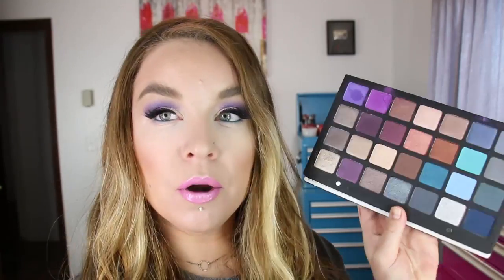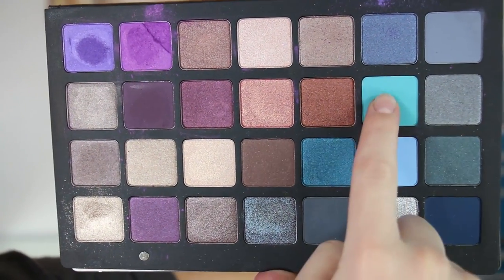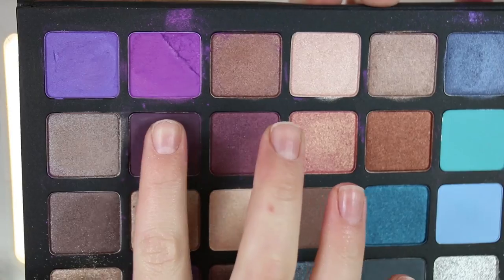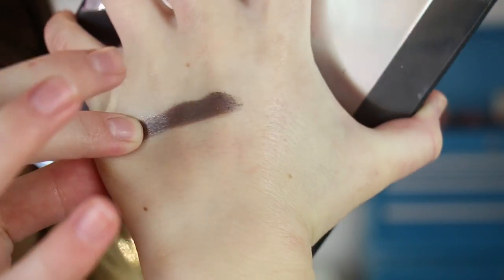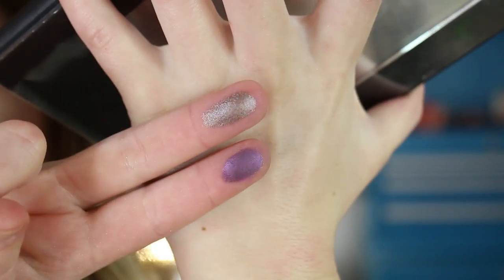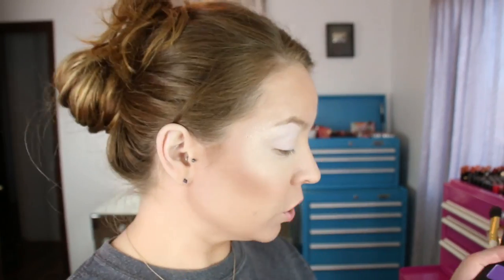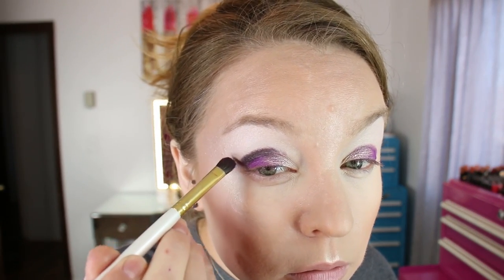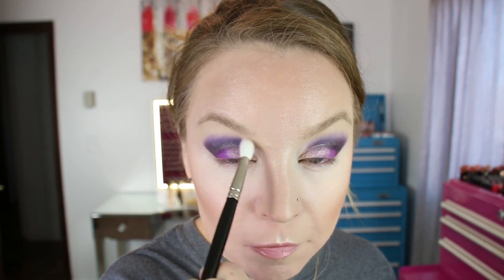Natasha Denona Purple-Blue Eyeshadow Palette 28: Swatches : Demo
The  Natasha Denona Purple-Blue Eyeshadow Palette 28 has the same formula and performance on the eye for me as the Green-Brown Palette does. I purchased both of these palettes with the intention of mixing them with my other matte eyeshadows, so a lack of good matte highlight and transition shades was to be expected. If you have oily eyelids I think these are best used with a really good long wearing primers as they do have oils in the formula. During the demo the lightness in the crease is actually transfer from the lid shade already. I do like these shadows and their intensity is really quite amazing. I'm not a big fan of the messiness though. They would make a great addition to an already very neutral eyeshadow collection or an amazing addition to a makeup artists kit. :)  I hope you all enjoyed this video and found it helpful,  THANK YOU for watchin' 'n until later… BYE!! xx

Products I'm wearing in this video:
* RCMA Translucent Powder (set face)
* NYX Eyeshadow Base ESB01 (prime eyes)
* Make Up For Ever Ultra HD Concealer in R20
* RMCA No Color Powder ( set undereyes )
* Guerlain Meteorites in 'Claire'
* Natasha Denona Eyeshadow Palette 28 Purple-Blue
* Burberry Single Shadow in No.02 Trench
* Burberry SS16 Runway Palette White No.01 (highlighter)
* Wet 'n Wild Color Icon Mega Glo Contouring Palette in 'Dulce de Leche' (Bronzer)
* Wet 'n Wild Color Icon Ombre Blush in ' The Princess Daiquiries'
* Marc Jacobs Highliner Gel Crayons in 'introvert' (waterline)
* Covergirl The Super Sizer Mascara in 'very black'
* Too Faced La Creme Lipstick in 'Clueless'
* Clinique Quickliner for Lips Intense in 'Intense Hibiscus'